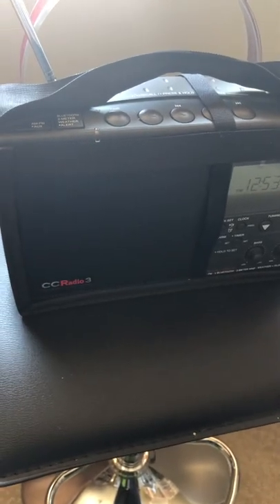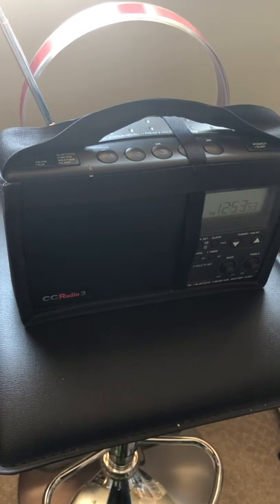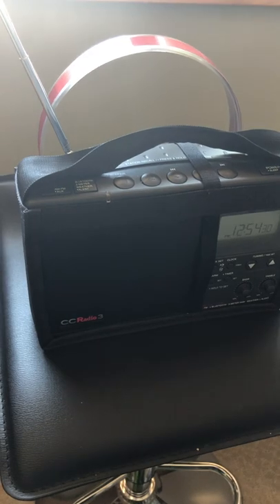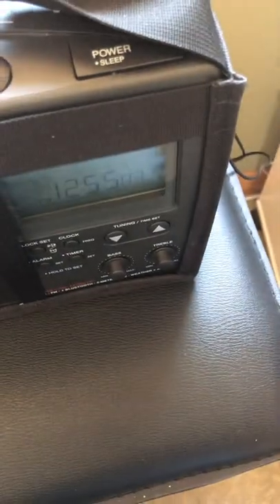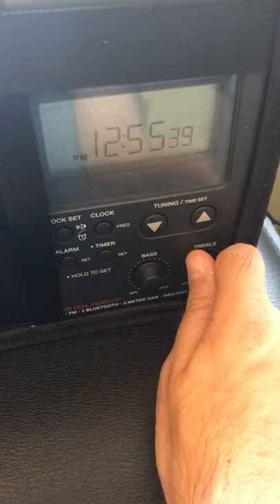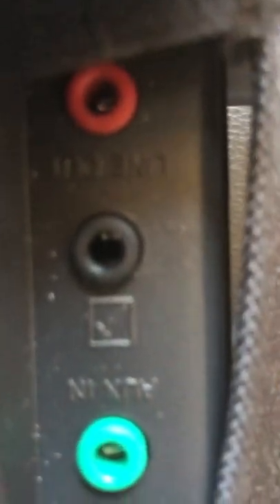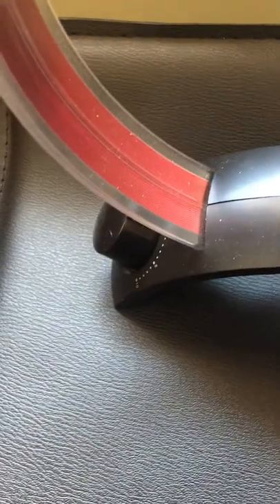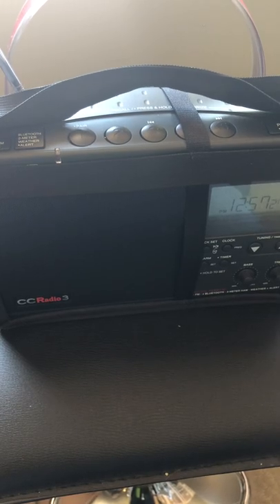Review CC Radio 3 from C Crane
A reviews of the CC Radio 3 from C Crane